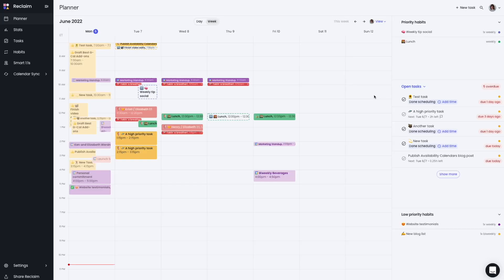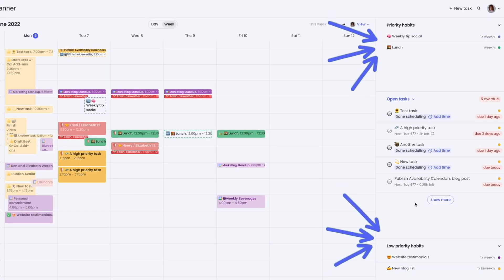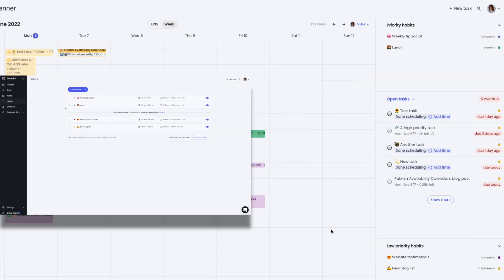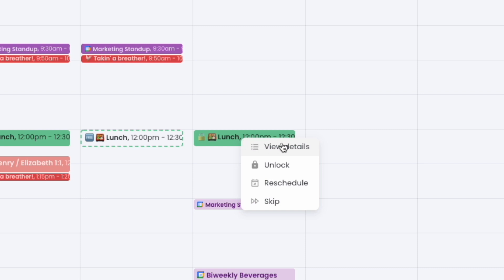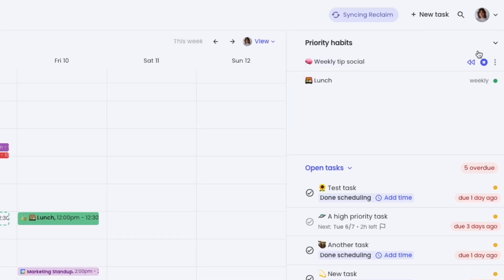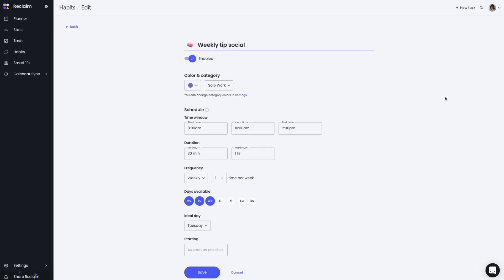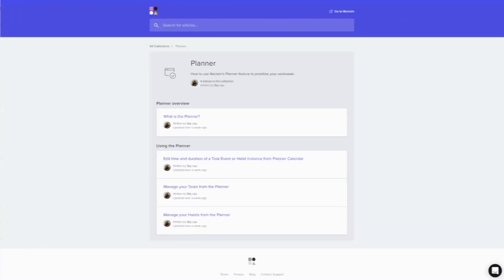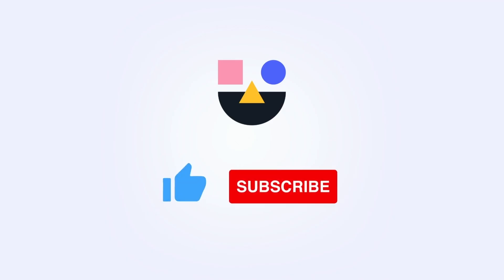Using Habits in the Planner | Reclaim.ai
Get the most out of your week with smart time blocking at Reclaim.ai. Optimize your schedule by automatically finding the best times for all of your tasks, recurring events, 1:1 meetings, and breaks - and save up to 7.6 hours every week.

You can now view, manage, and edit your Reclaim Habits right from the Planner Calendar.

It's easy:
1. Sign up at Reclaim.ai with Google Calendar
2. Connect your Task lists
3. Set up your Habits
4. Convert your one-on-one meetings to Smart 1:1s
5. Enjoy adaptive time blocking - now with the upgraded Planner! 🙌

Questions? Feedback?